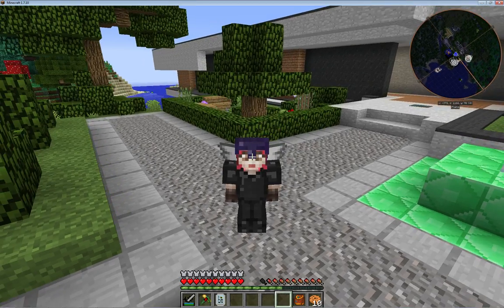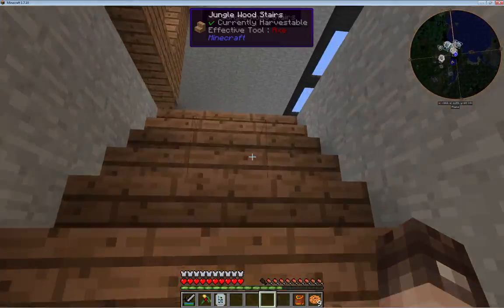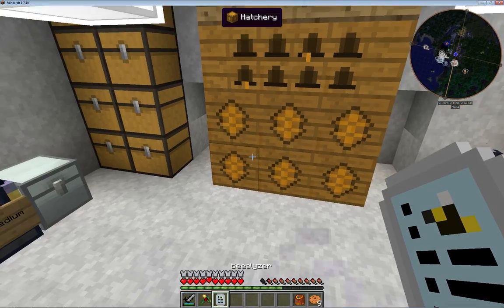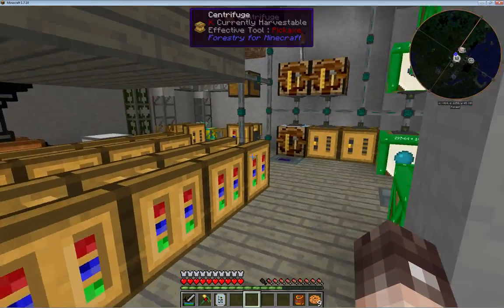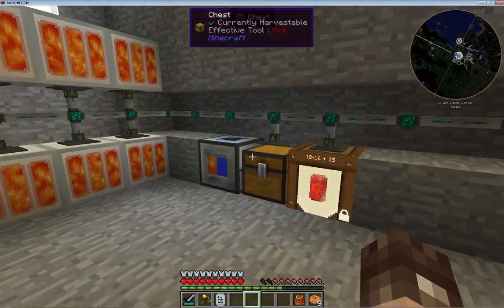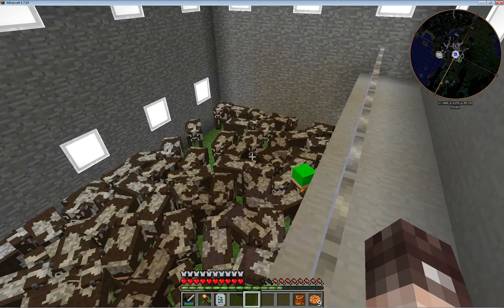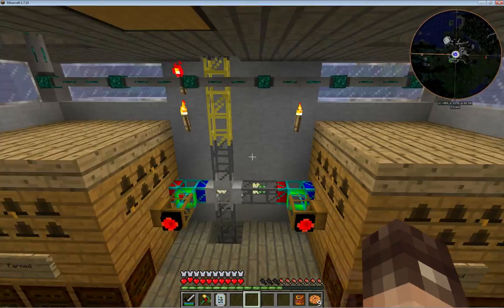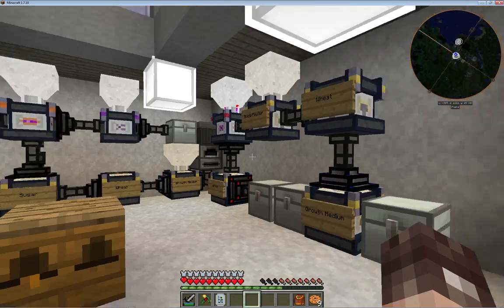Modjo Minecraft 1: FTB DW20 1.7 Bee Base Intro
First video explaining the layout the bee base. (Forestry and Binnie's Mods focus)

FTB DW20 1.7